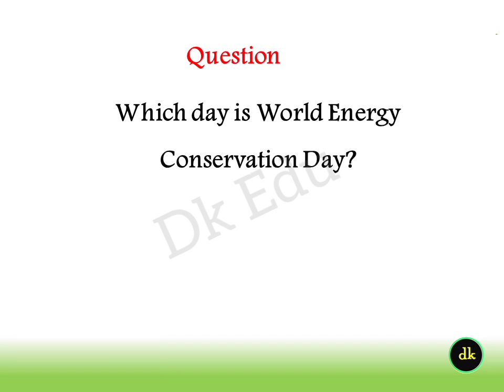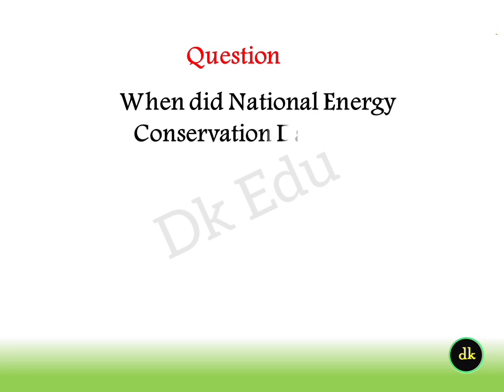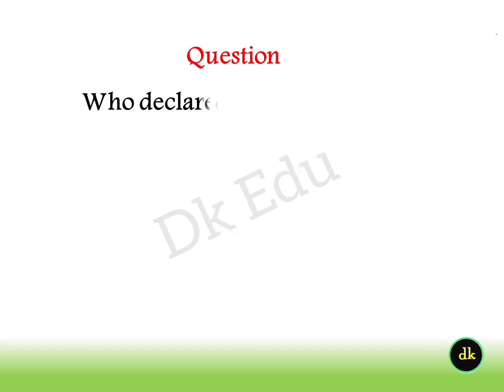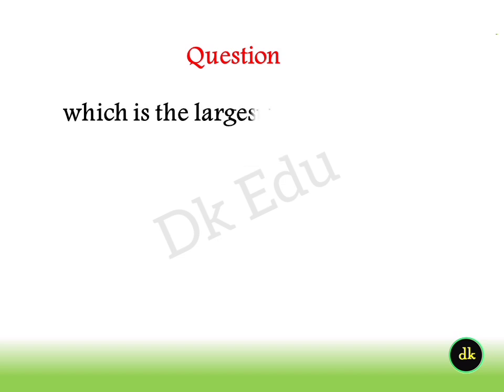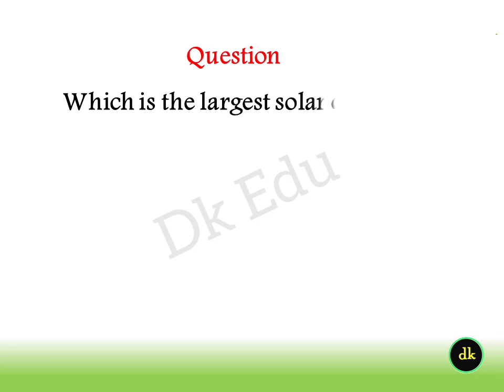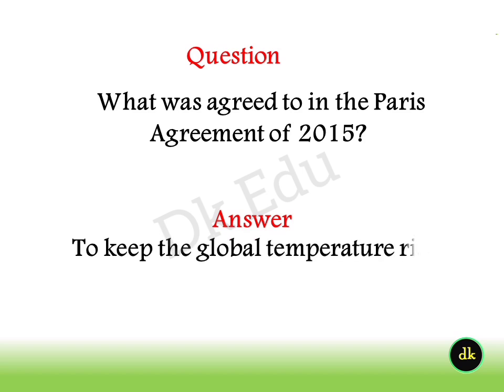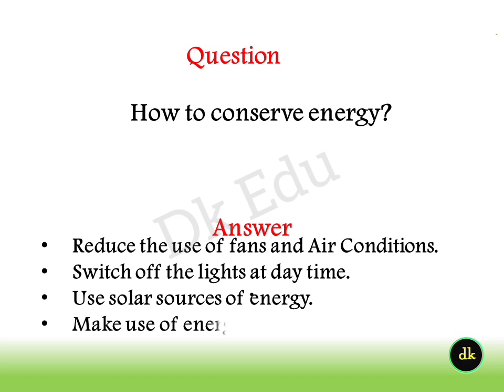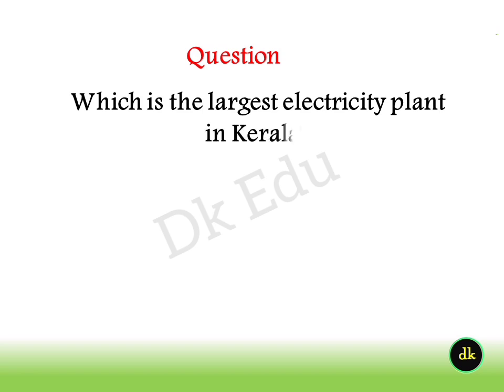World Energy conservation quiz in English 2024 Quiz on Energy conservation quiz questions and answer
energy conservation quiz
energy club quiz
energy conservation quiz in
quiz on energy conservation
sakti sarankhyana quiz
 energy quiz
 energy club quiz questions and answers
energy conservation quiz in english
energy conservation quiz questions
shakti sanrakshan quizshakti sanrakshan quiz
energy conservation day quiz
 energy club quiz in odia 2024
energy club quiz 2024
 energy club quiz
 quiz on energy conservation in
 energy club quiz competition
 energy conservation
energy club
 national energy conservation day quiz
energy quiz in
Quiz for energy conservation
 energy club quiz block level
 energy conservation quiz 2024
 quiz on energy conservation 2024
 shakti sanrakshan quiz in
 energy and energy conservation quiz